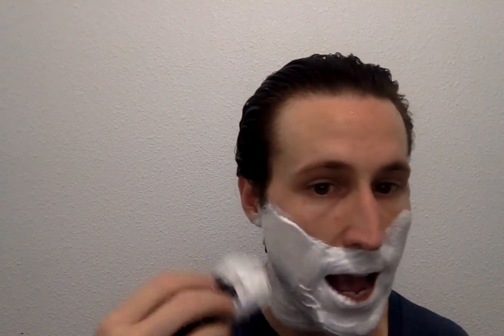Homelike Hummingbird 4th Shave - 1.50 CC and 1.30 OC base plates